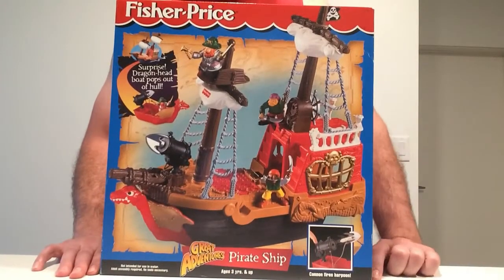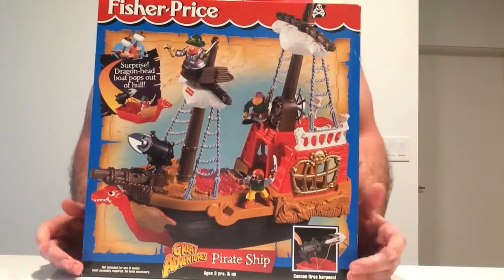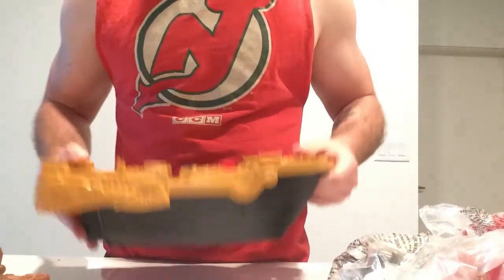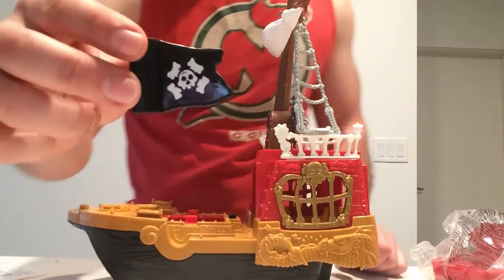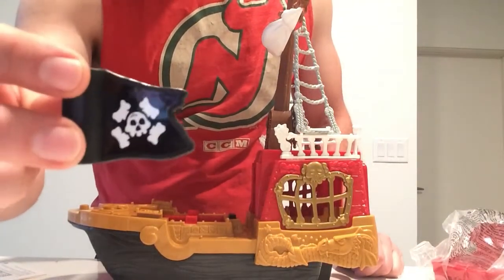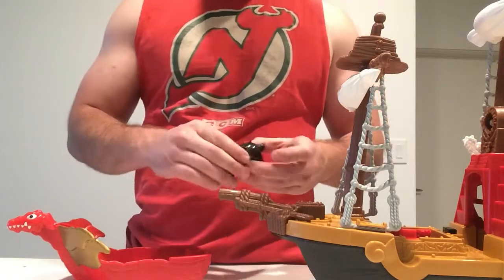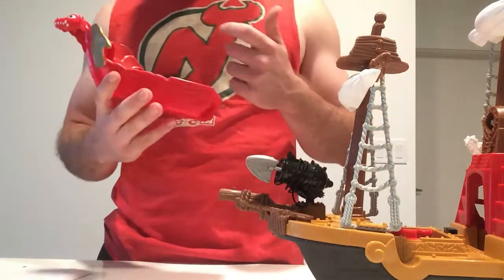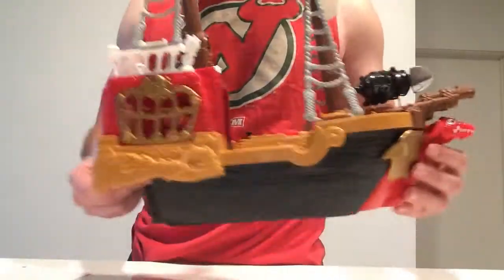Fisher Price Great Adventures Dragon Pirate Ship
Dragon Pirate Ship box opening and assembling. I also show the features and pirates that come with the ship. These are my opinions and that does not mean they are right. I hope you enjoy!!